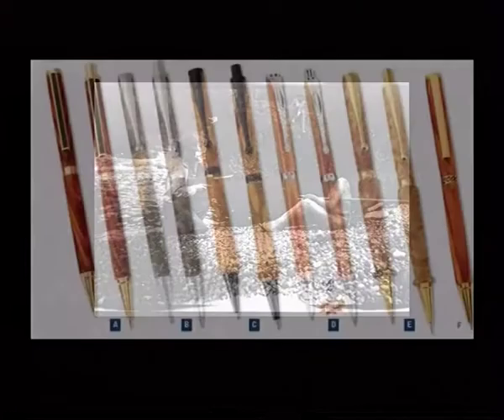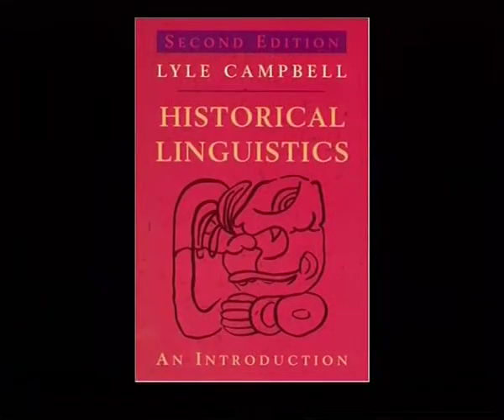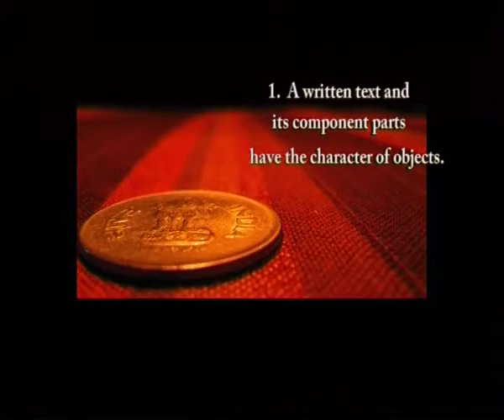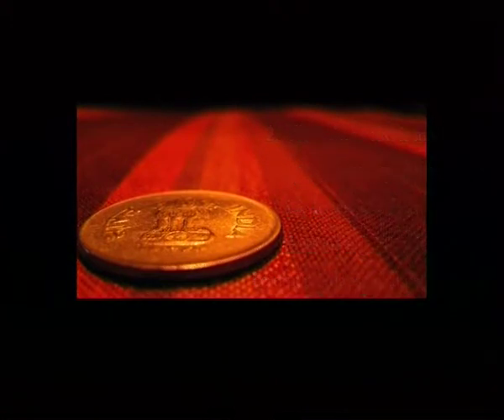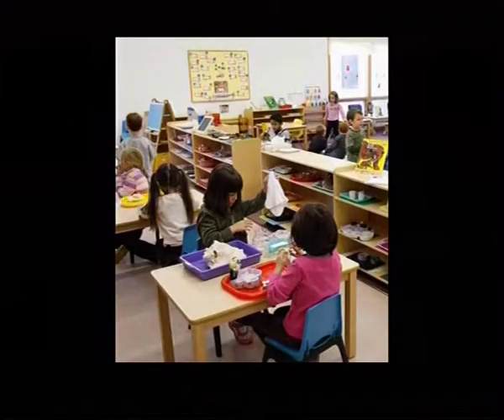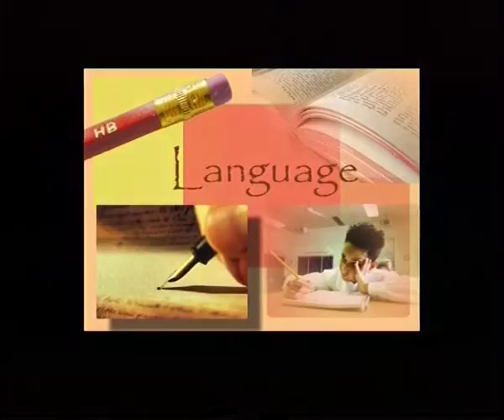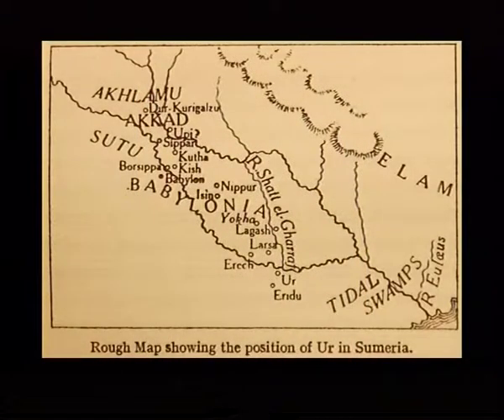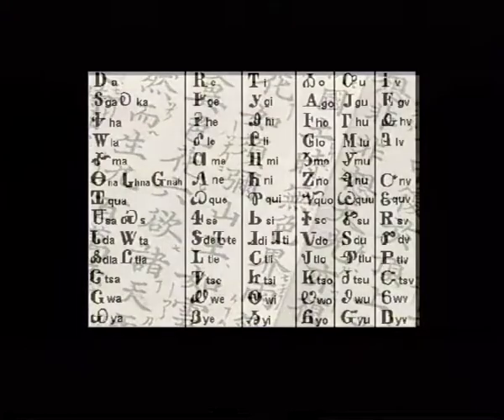Written and Unwritten Language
Subject: Anthropology
Course name: BA/BSc (Hons)
Name of Presenter: Dr Ch Betholia